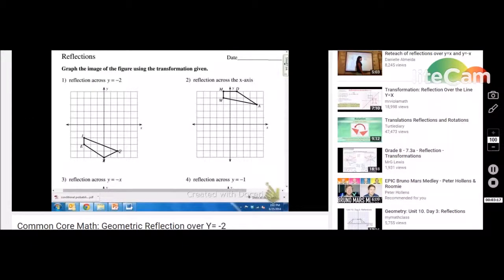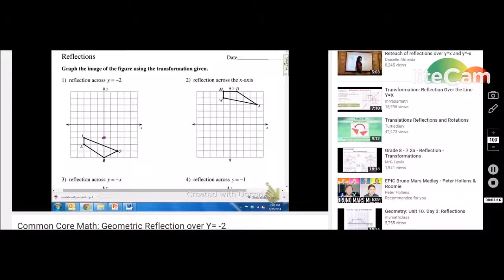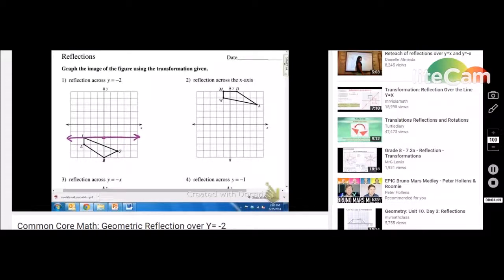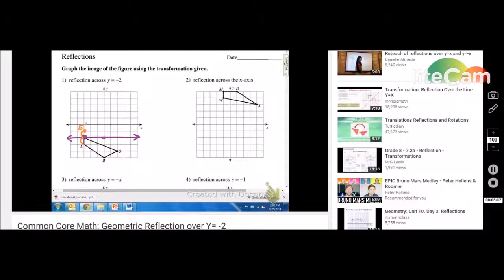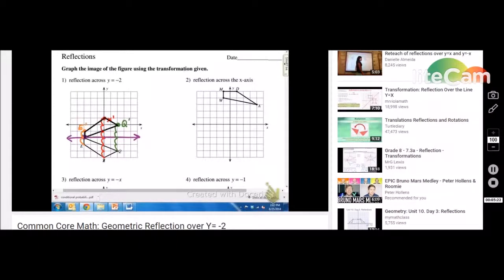geometry chapter 9 study guide Part 1